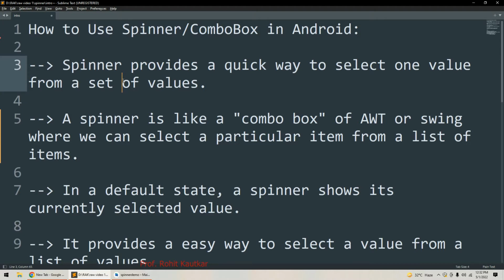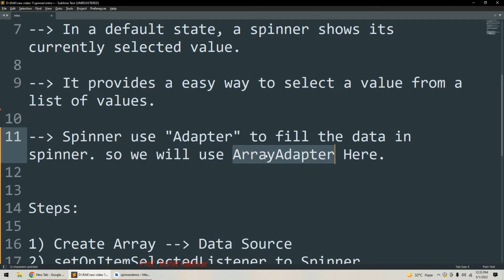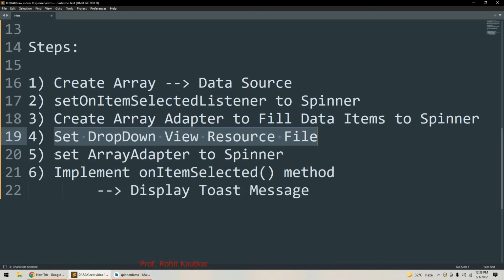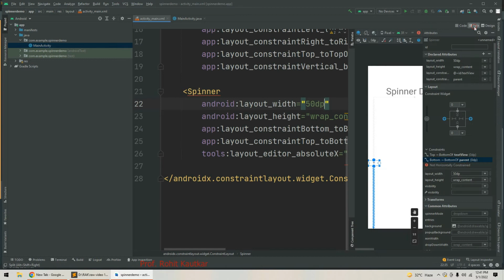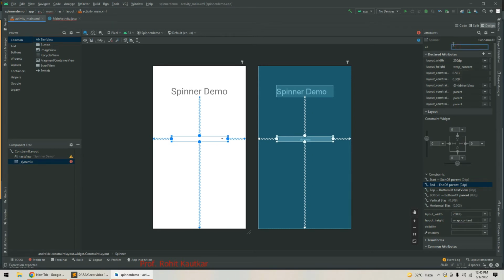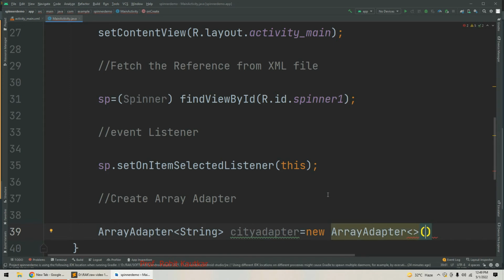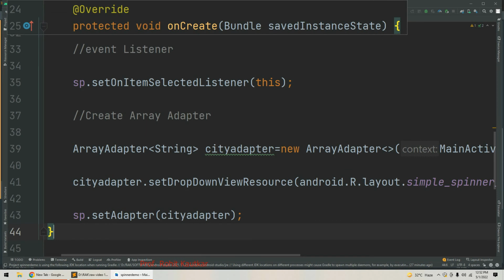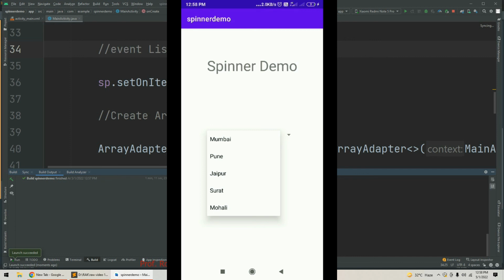Android Spinner Tutorial | Android Text Spinner Tutorial Example | Spinner Drop Down List Example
Android Spinner Tutorial | Android Text Spinner Tutorial Example | Spinner DropDown List Example

Hello Friends, in this video we are going to learn about Android Spinner. Android Spinner is like the combox box of AWT or Swing. It can be used to display the multiple options to the user in which only one item can be selected by the user. Android spinner is like the drop down menu with multiple values from which the end user can select only one value.
Android Spinner - drop down list
How can I get spinner in android?
What is the use of spinner control?
What is a spinner widget?
How is spinner different from other list controls?
android spinner
android spinner dropdown
android spinner adapter
android dropdown
android drop down
android drop down list
android drop down menu
android drop down button
android dropdown example
spinner in android example
custom spinner in android
spinner in android kotlin
spinner in android studio
spinner in android stack overflow
how to bind spinner in android
how to set name for spinner in android
how to fetch data from spinner in android
android spinner example kotlin
spinner dropdown below spinner android
android spinner custom layout
spinner android example
android dropdown list
android spinner style
android spinner kotlin
android spinner hint

how to display selected value in spinner in android
how to get selected item from spinner in android
how to change text color of spinner in android
spinner example in android
spinner with search option in android
spinner adapter in android
spinner with custom adapter in android
spinner text color change in android
spinner value set in android
spinner style in android
spinner border in android
spinner use in android studio
spinner with default value in android
android studio
text spinner android
android spinner tutorial
spinner android beginner
spinner tutorial
spinner android studio firebase
android spinner arraylist example
array
spinner
basic spinner android
basic android app
android tutorial
custom spinner android
java
kotlin
spinner android example
how to use a spinner
basic spinner tutorial android
array spinner

android dropdown,android drop down,android drop down list,android drop down menu,android drop down button,android dropdown example,learn to code